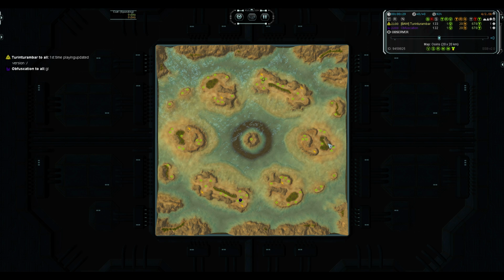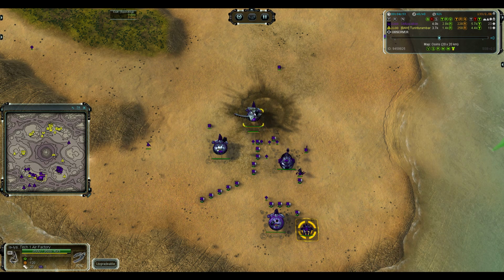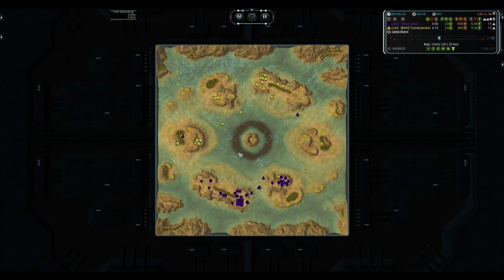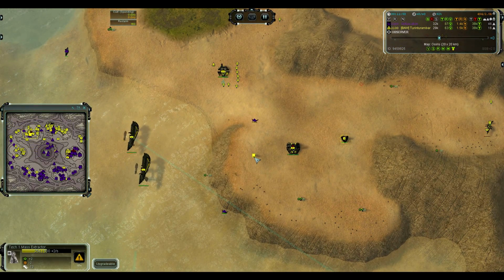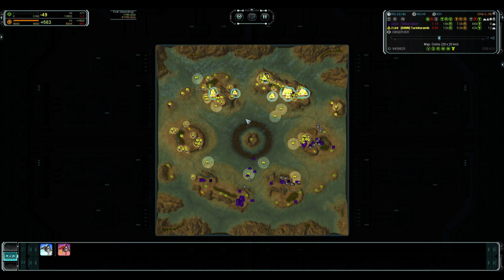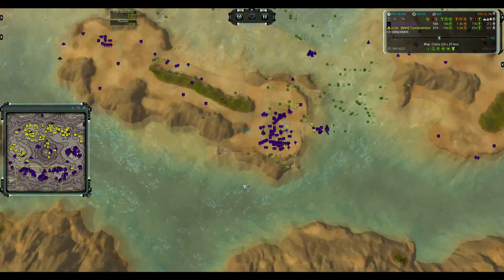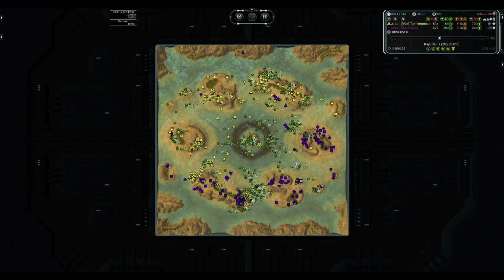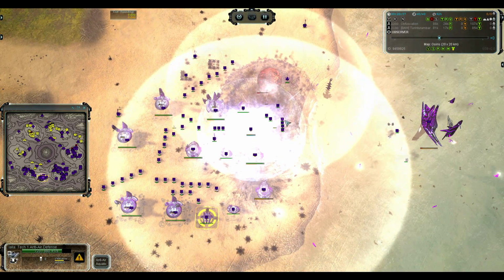Turin vs Blodir - Ladder Arena Game 2 - Supreme Commander: Forged Alliance Forever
Supreme Commander: Forged Alliance Forever Cast Gameplay